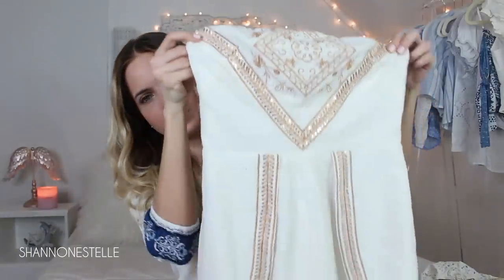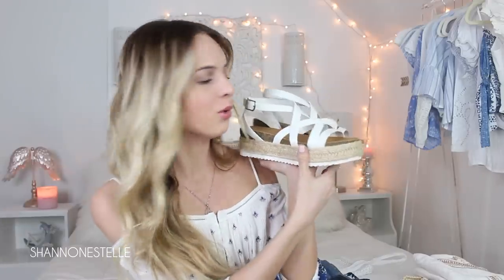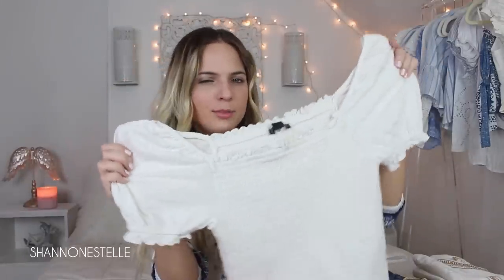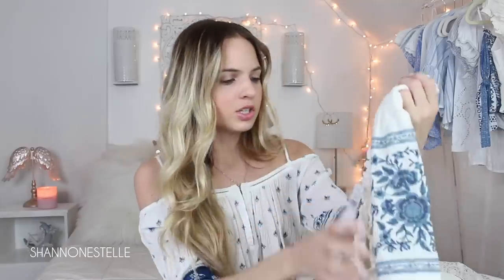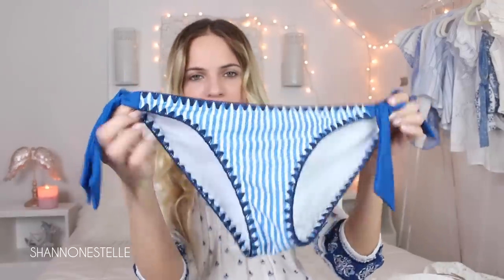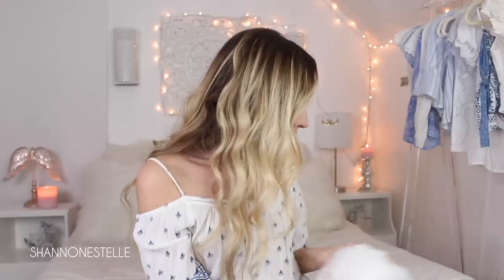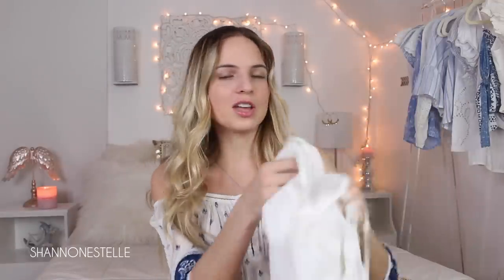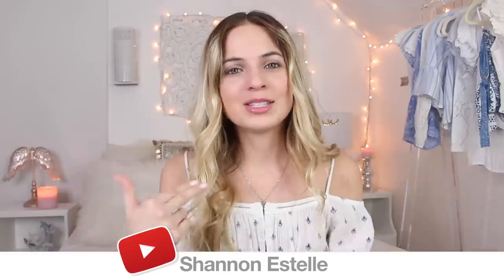"Cinematic" Vintage Greece Inspired Haul (try on)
Hope you enjoy the way I filmed this cinematic vintage Santorini, Greece Inspired Clothing Haul and what I would pack if I were going to Greece. This video has a cinematic vintage feel and is not your average haul. I love the colors and am inspired by how beautiful Santorini Greece is.  I've been in love with Greece since I watched Sisterhood of the Traveling Pants. I enjoy having a unique style in both fashion, filming and editing. I hope you enjoy and will stick around for more cinematic vintage feel videos.

ICYMI

Blue Stripe Bikini Top
Blue Stripe Bikini Bottom

Shop My Closet:
Poshmark - @shannonestelle
USA

Let me know what videos are your favs and which ones you'd like to see here on my channel. Do you like college makeup, skincare, beauty, get ready with me, fashion, outfit of the day videos, college advice, makeup, outfits or lookbooks, or what to wear in college? Let me know what you like to watch!